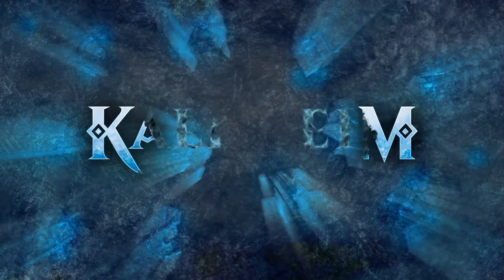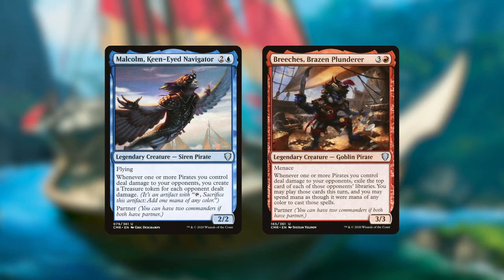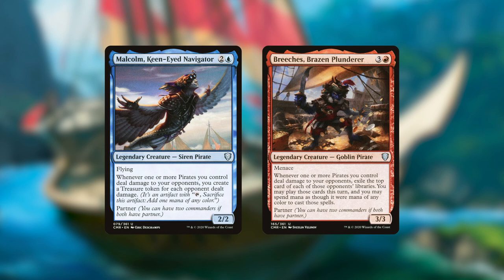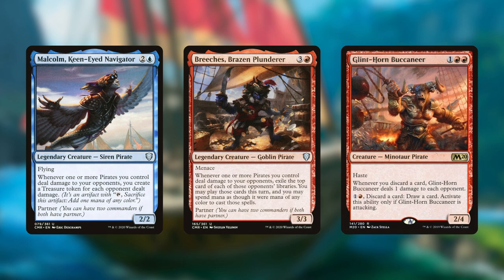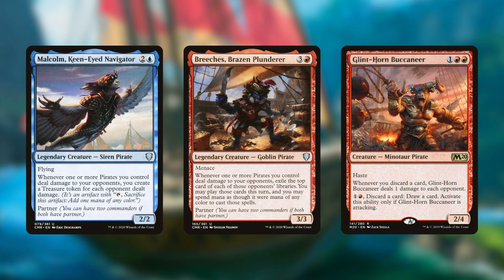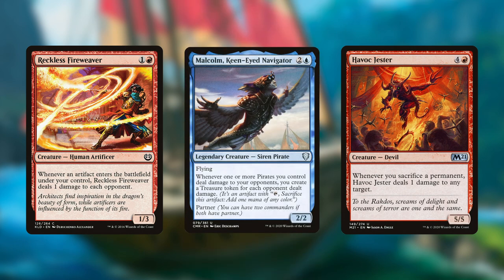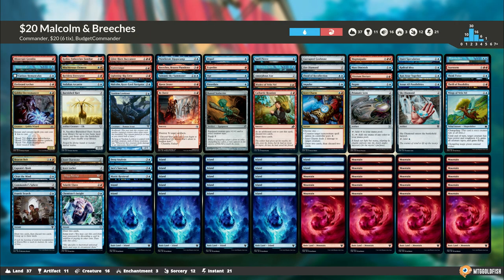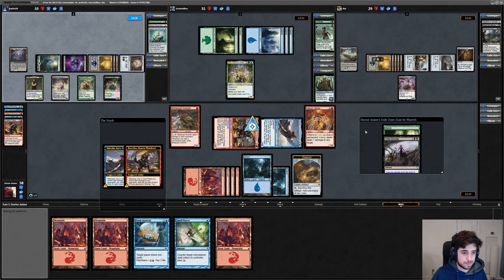Crush Tables With This $20 Deck! | Malcolm & Breeches Combo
Crush tables with this $20 Pirate deck!